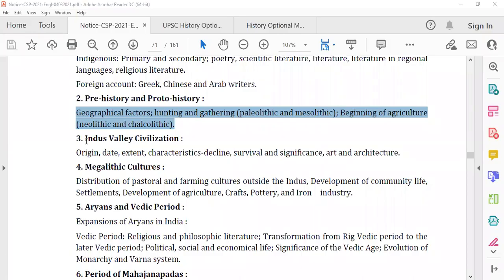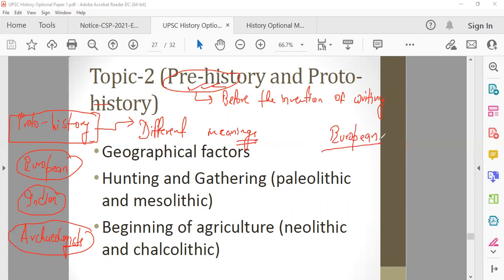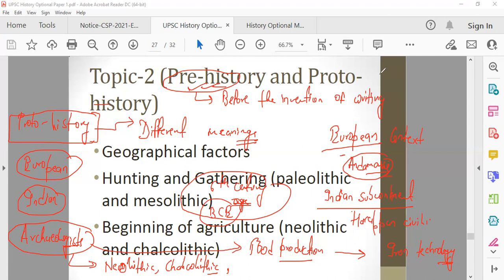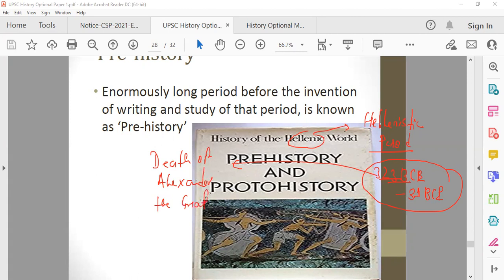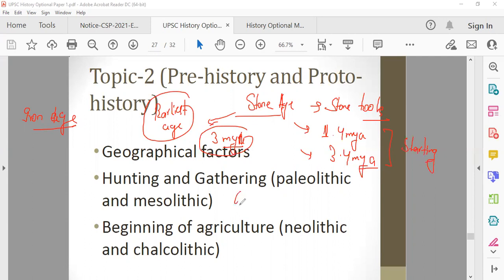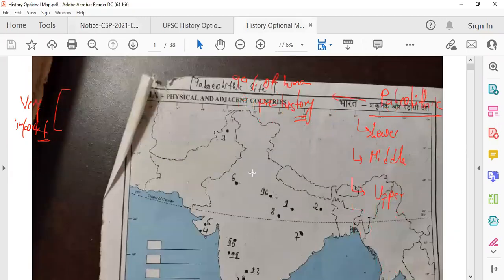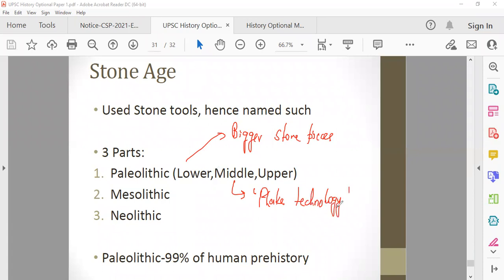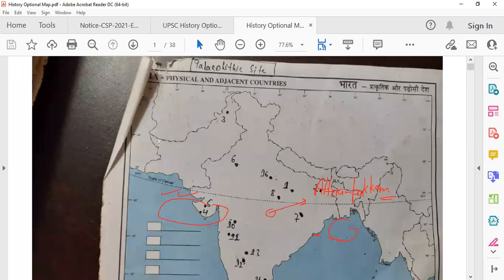UPSC History Optional | Paper 1 | Topic-2(Pre-History and Proto-History) [Part 1] | Map Practice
Pre-History and Proto-History
Hellenistic Period
Stone Age-Paleolitihc, Mesolithic and Neolithic
Lower Paleolithic, Middle Paleolithic and Upper Paleolithic
Chalcolithic Culture
Difference between BP and BCE
Flake technology-Middle Paleolithic
Blade technology-Upper Paleolithic
Attirampakkam (UPSC 2017, UPSC 2018)
Paleolithic Map Site
Ancient History